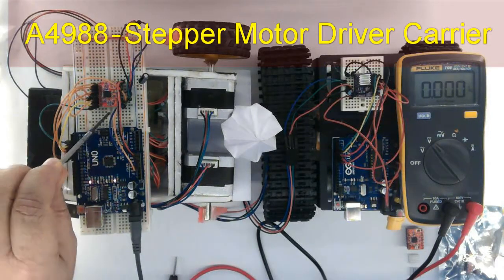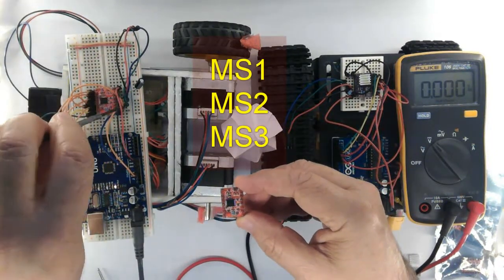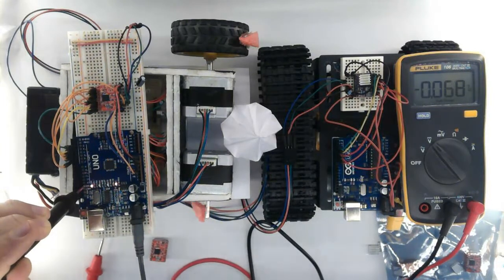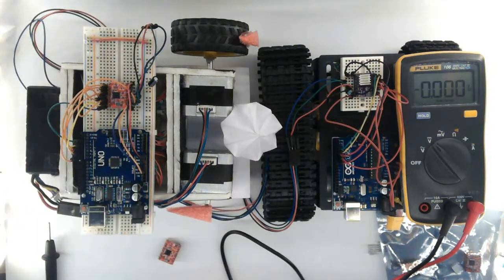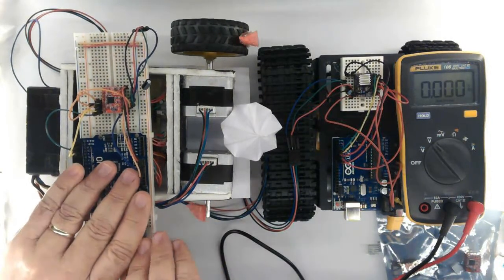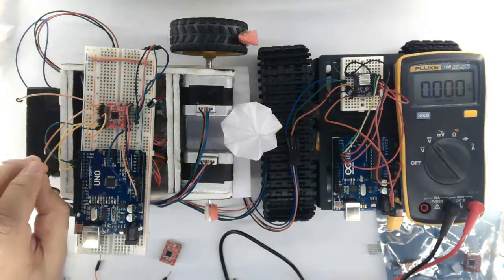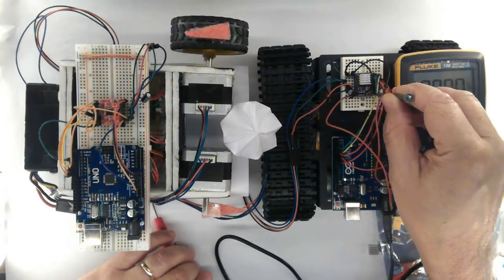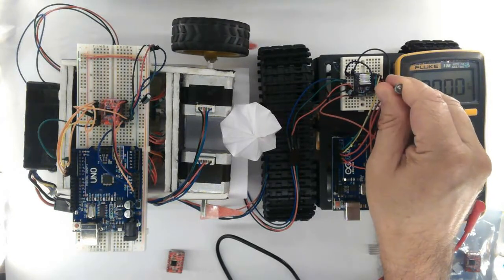A4988 — Stepper Motor Driver Carrier—2A@35v peak — Ardu-Serie#53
This is Allegro’s A4988 microstepping bipolar stepper motor - I will show you step-by-step how to dealing with this little driver, the pitfalls and how to avoid them, and use a Nema 17 motor from my balanced car project. Jungletonics